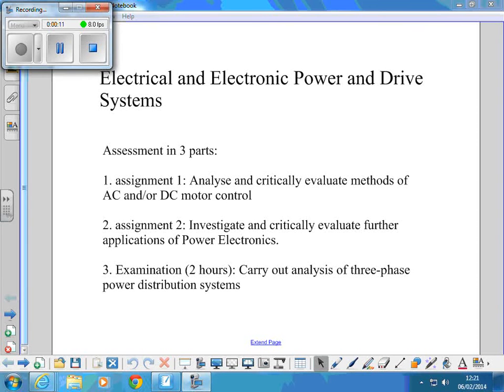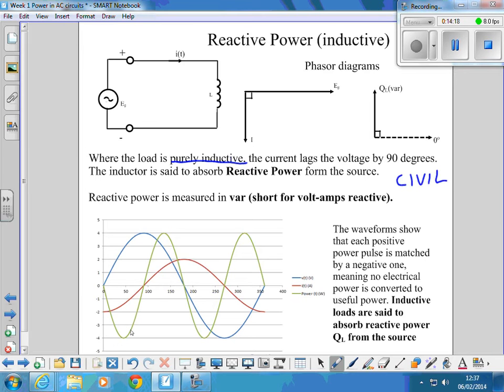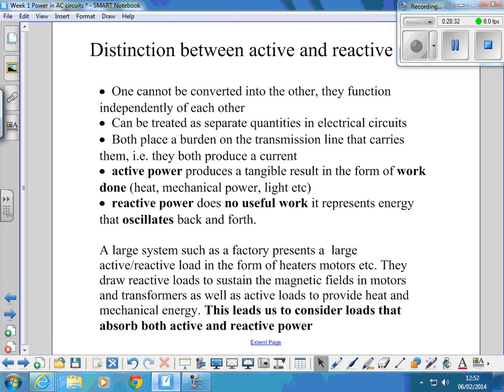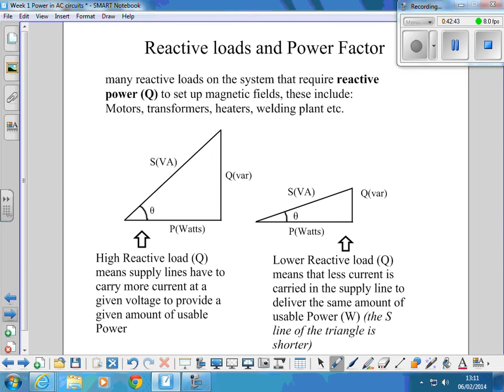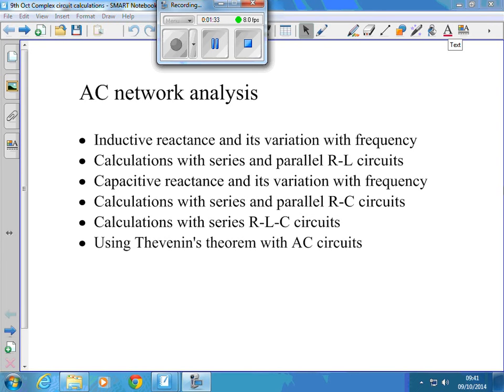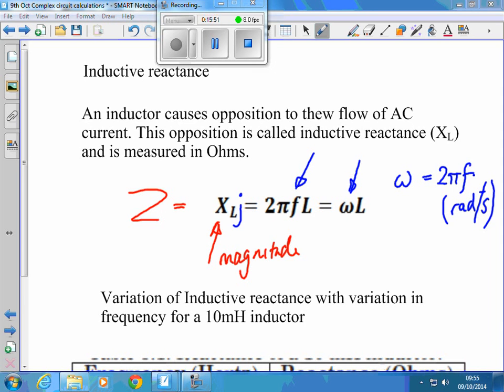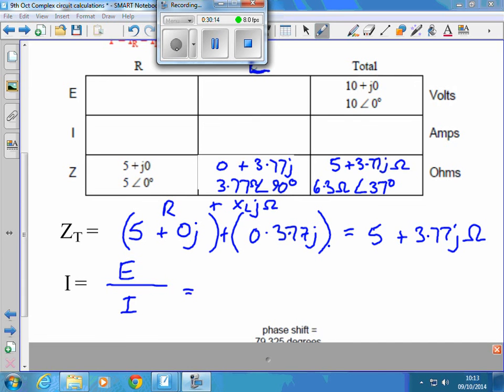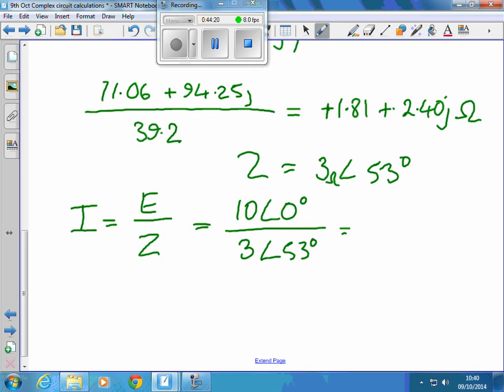My Edited Video